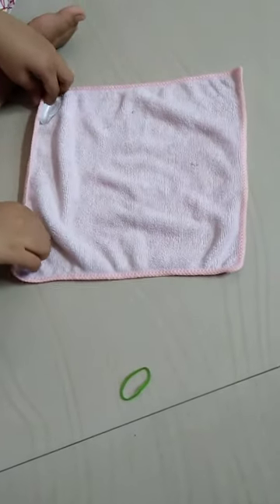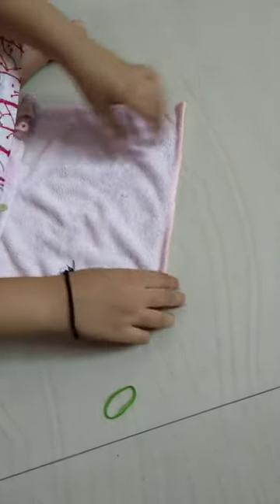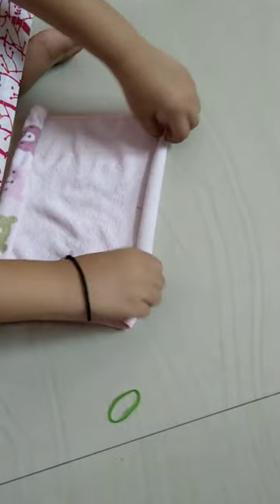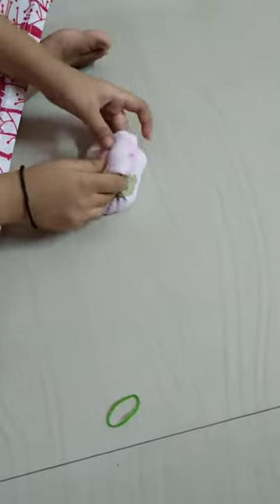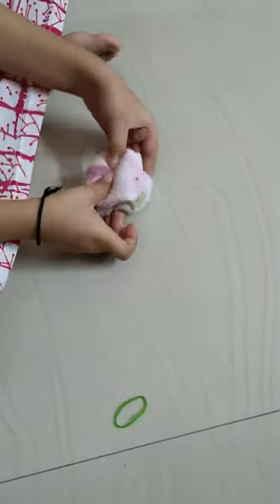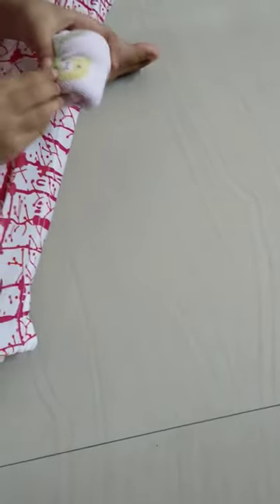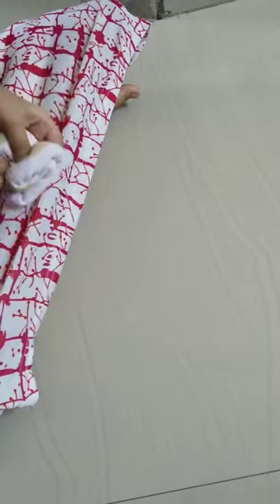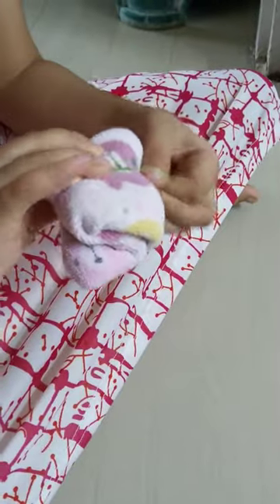easy way of making Bow with handkerchief